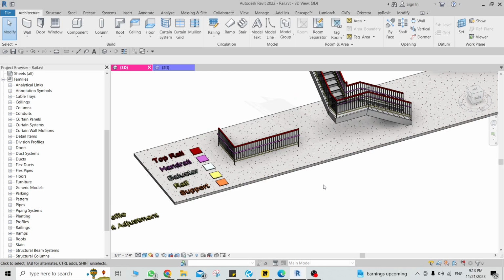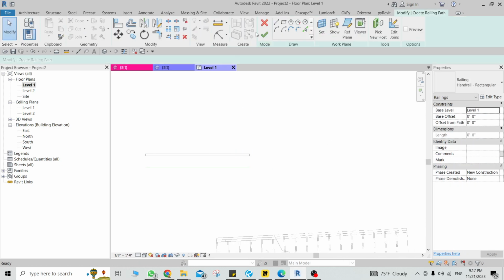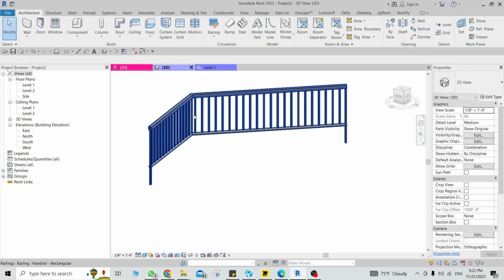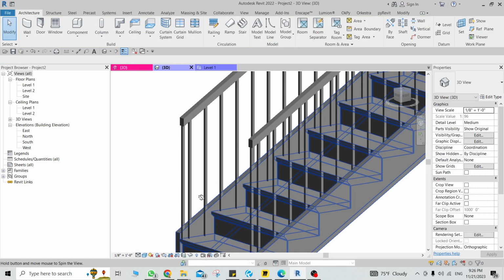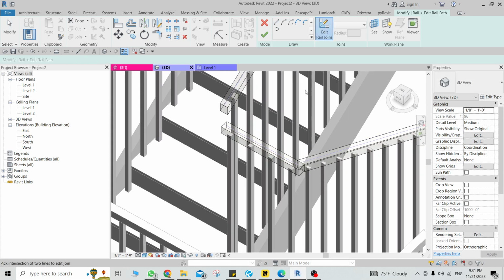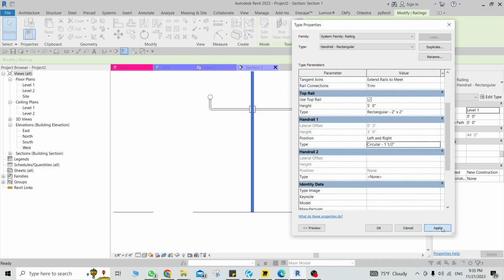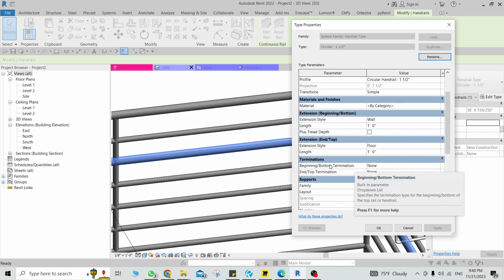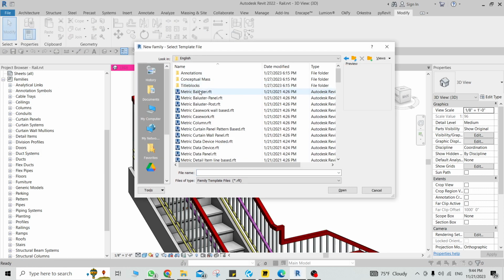Railing In Revit Pro